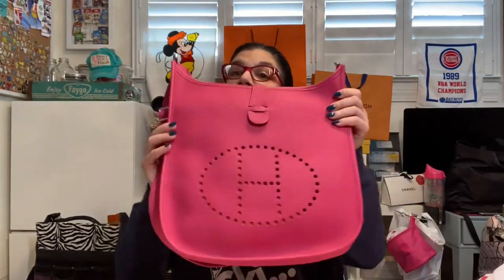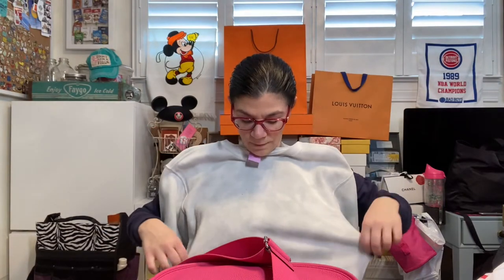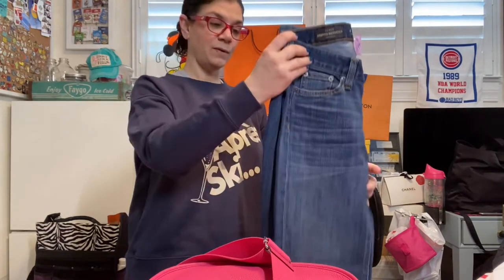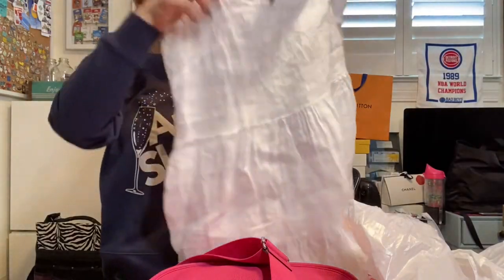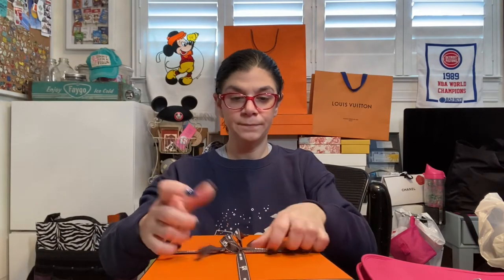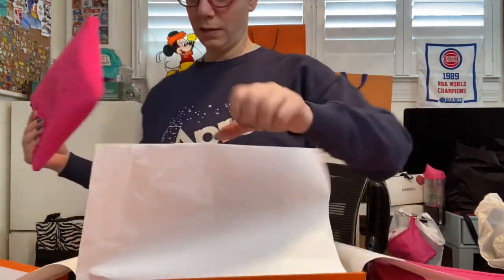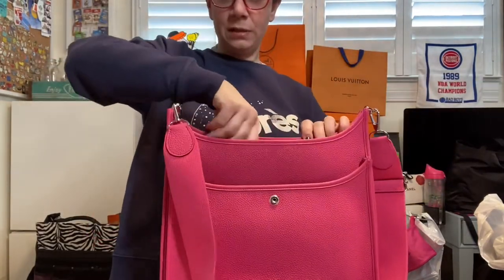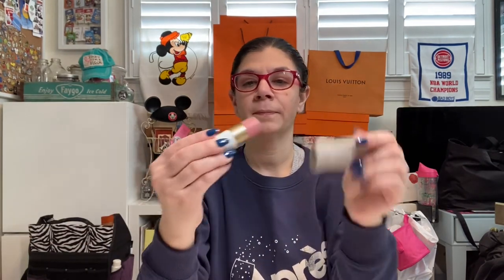Shopping haul - Hermès, TJMaxx and Salvation Army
Had a fun day of shopping, watch to see what I got to go in my new Hermès Evelyne bag.